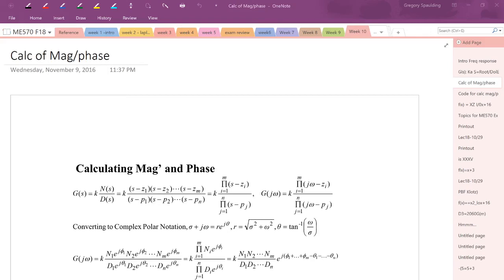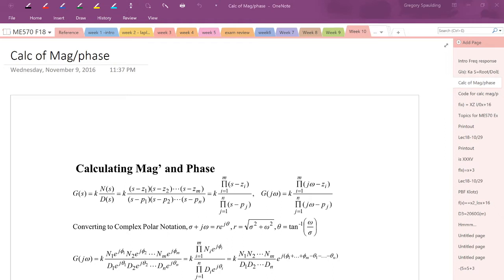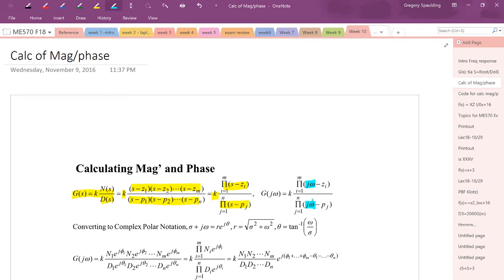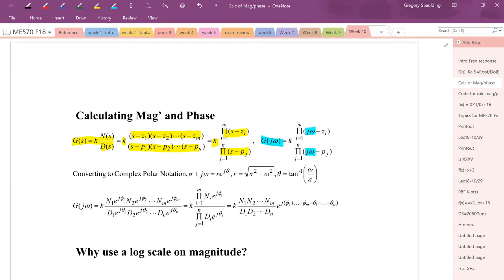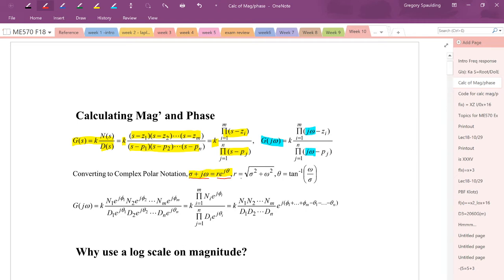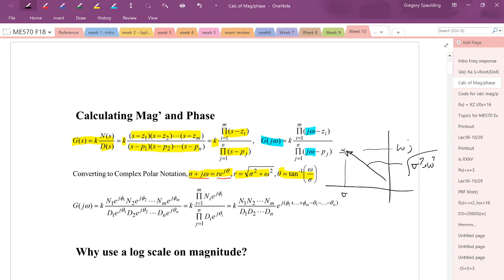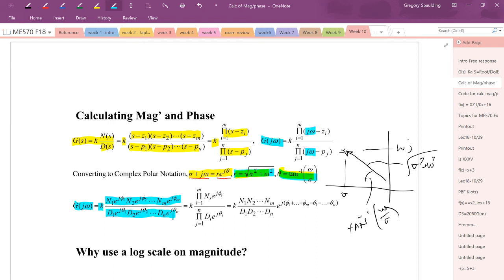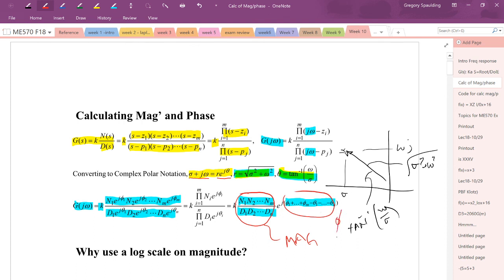Frequency Response 5